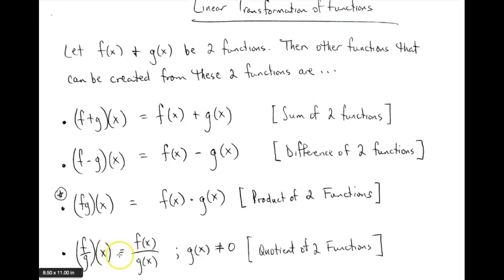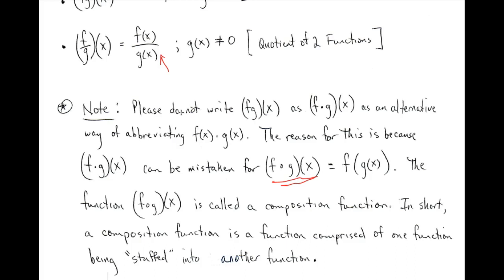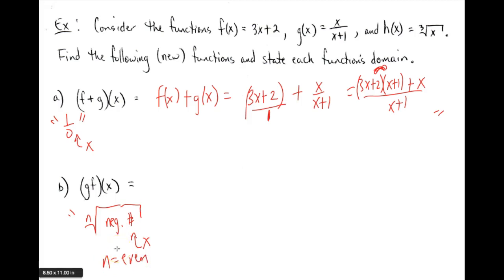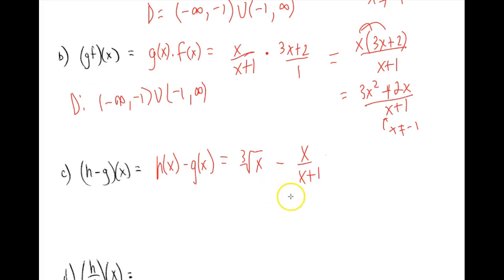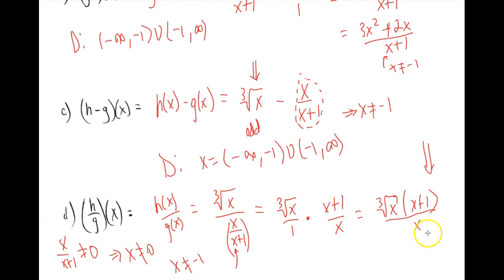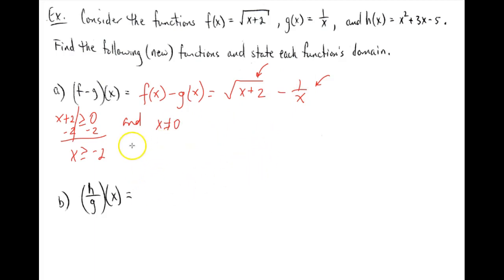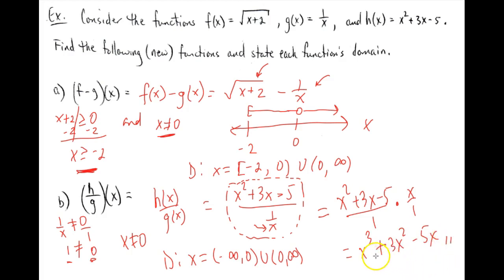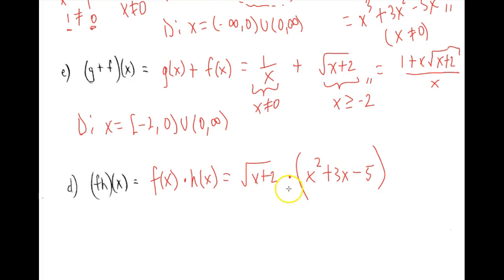Sum, Difference, Product, and Quotient of Two Functions